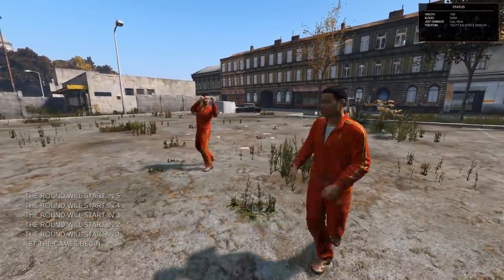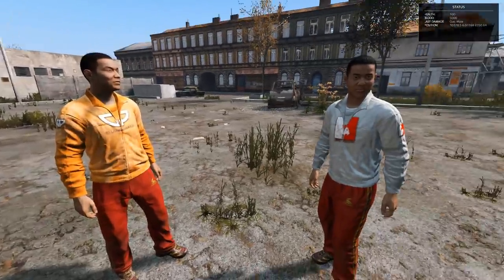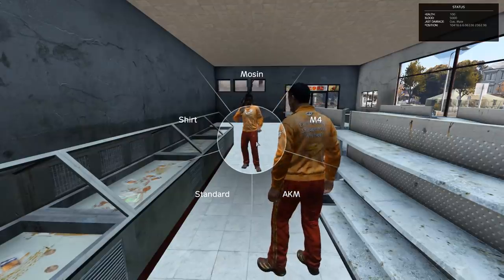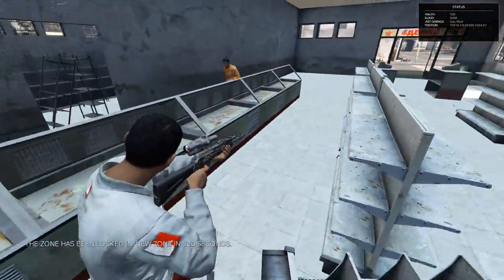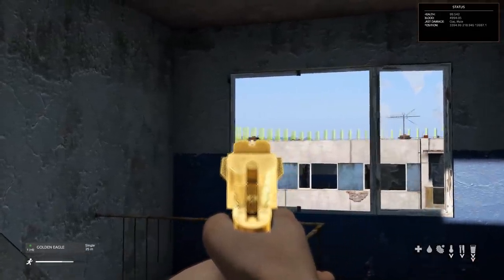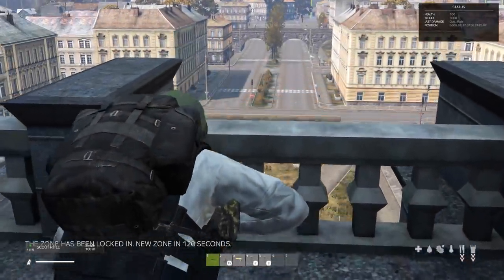DayZ Amazing Mods #3 ~ DayZBR, Guns & Skins!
Today we are taking a look at DayZBR, its been a bit quiet the last week, but DayZBR has made some great progress and I thought, lets make a feature of it!

DayZBR Credits: Kegan, Clarkycal, Legodev, BigBen, Vulkan
WeaponPack Credits: Clarkycal, Not A Banana
COT (Admin Menu) Credits: Jacob_Mango, Arkensor, DannyDog